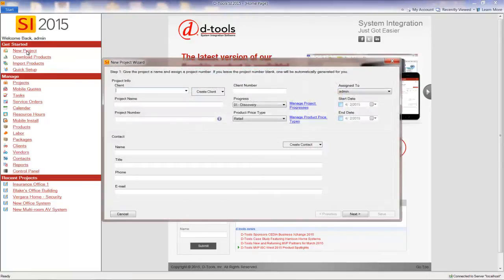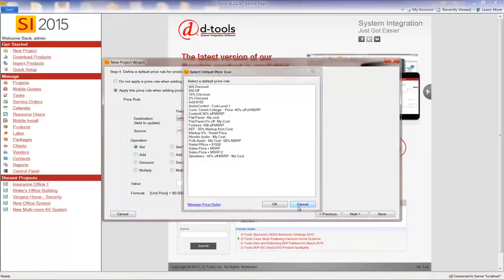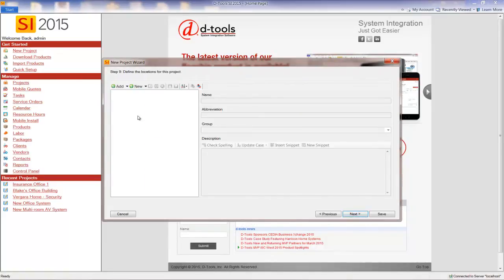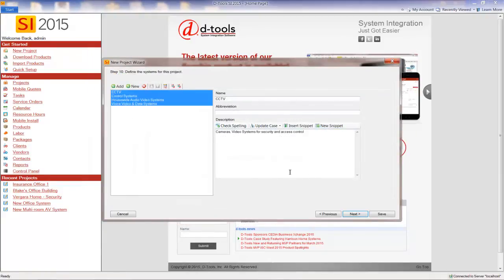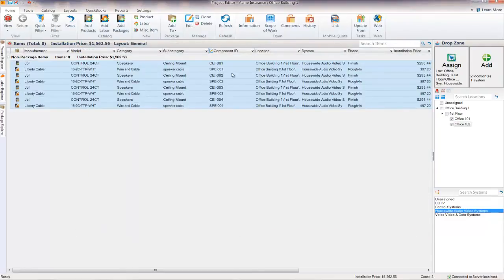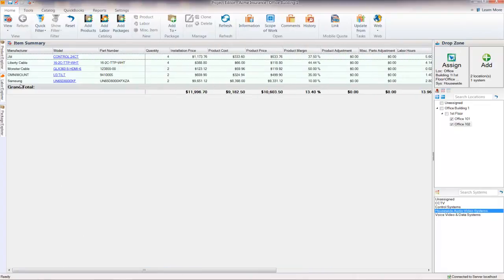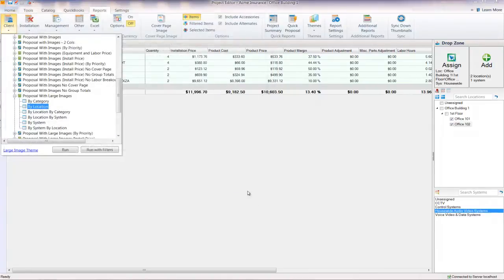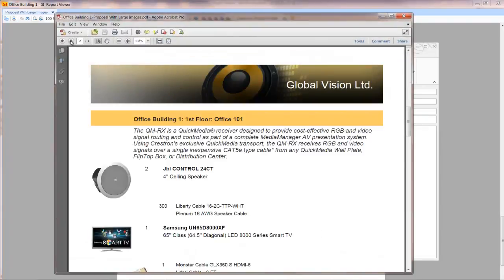SI 2015 New Project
Setting up a new project in SI 2015 a Data-driven application to streamline project workflow.

D-Tools System Integrator 2015 is a complete estimation, design, and project management software solution. From large commercial integrators to smaller companies, SI 2015 helps increase revenues while reducing time and costs associated with the integration of low-voltage systems.

SI 2015’s data-driven workflow links equipment lists to project documentation – including estimates, and drawings (via Visio or AutoCAD), and enables the creation of Work and Service Orders to effectively manage the project to completion.